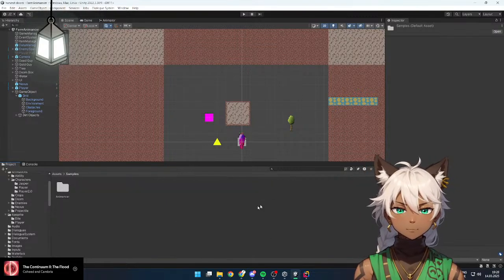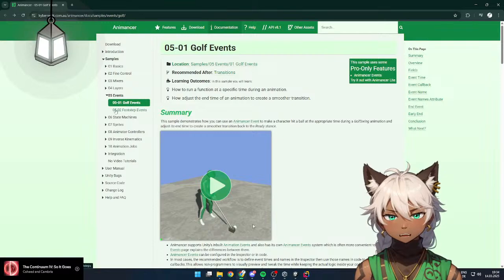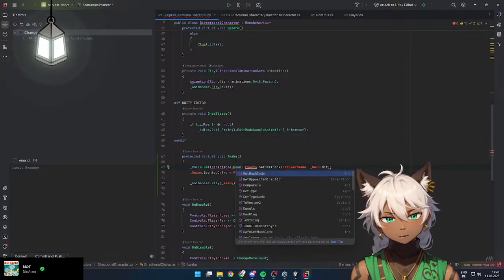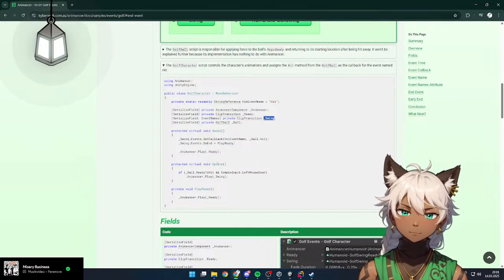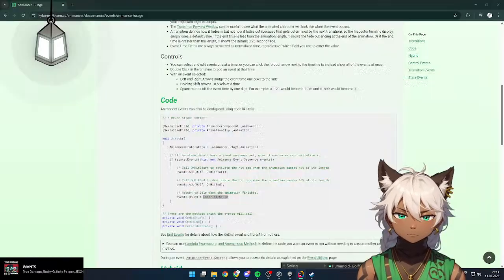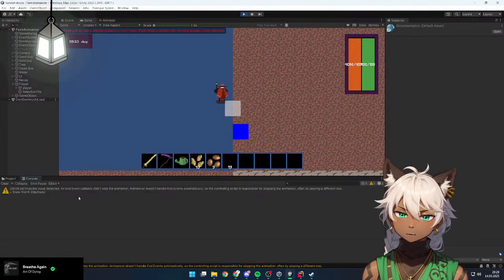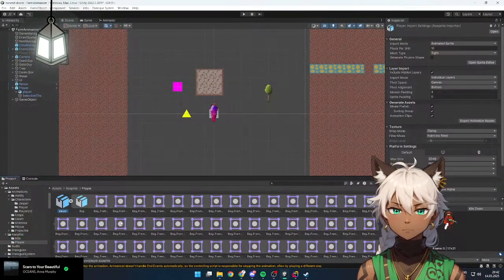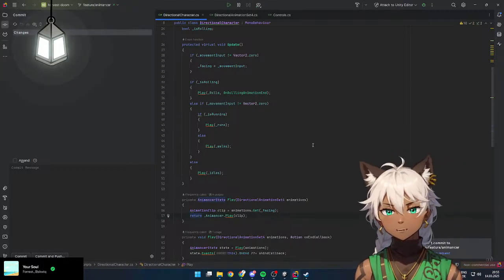Game Dev - Upgrading our player animation